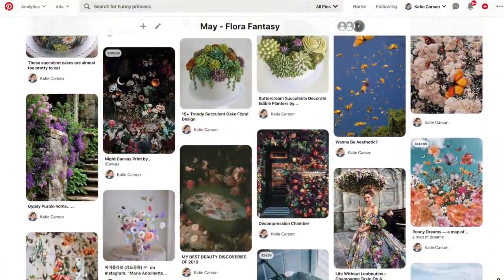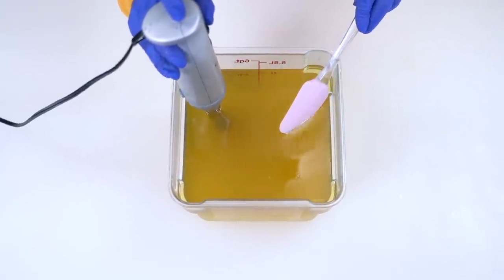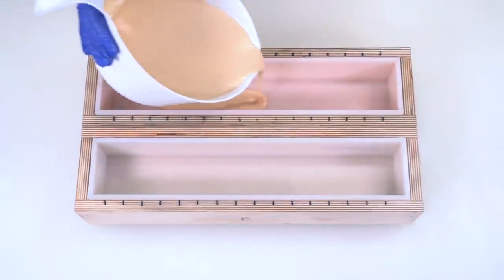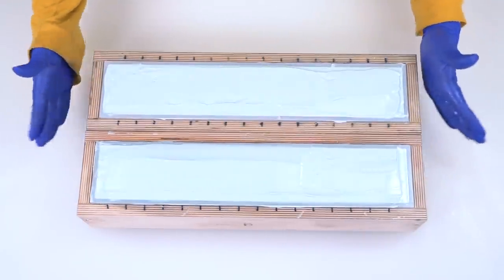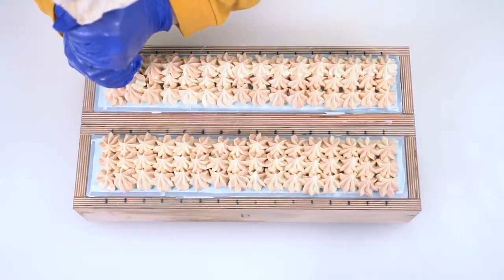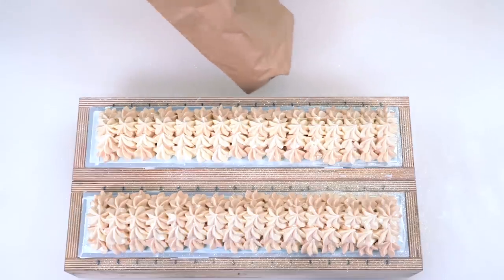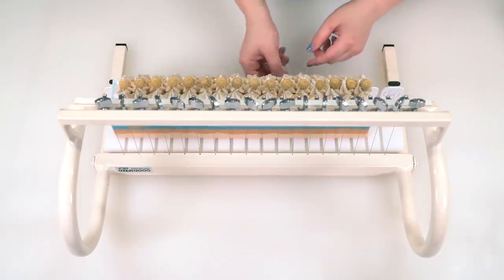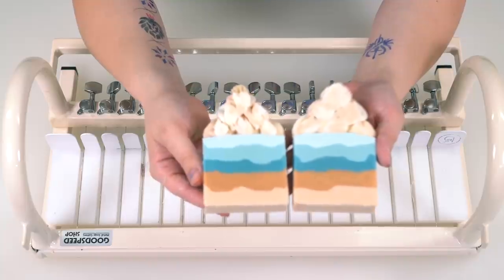I Made A Clean Cotton Cold Process Soap | 🌼Flora Fantasy Collection 🌼| Royalty Soaps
Welcome to the first video of April where I reveal the next collection, Flora Fantasy! This month we will be creating all things blooming and wonderful and we begin with Clean Cotton, the most iconic fresh smell ever. XD